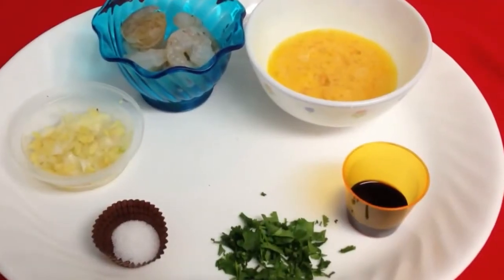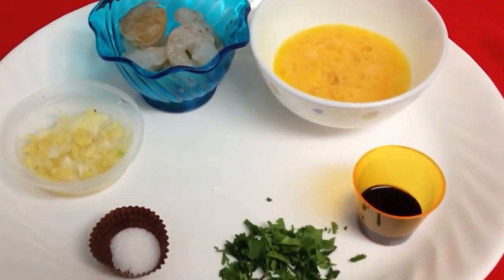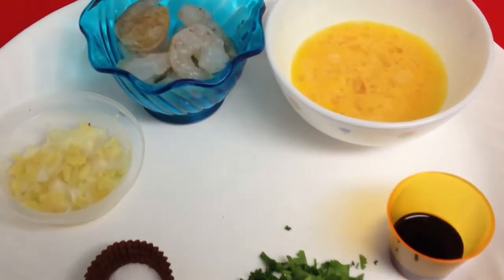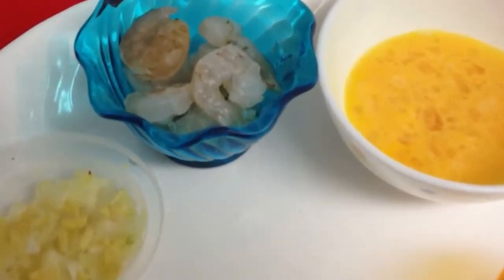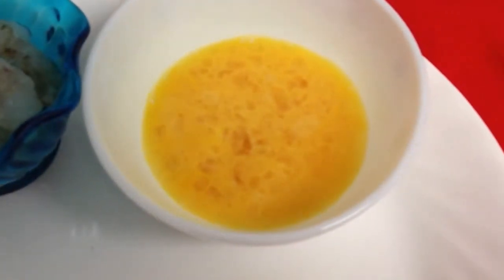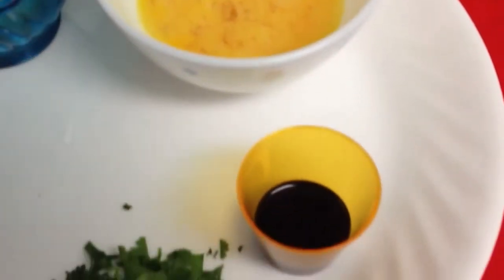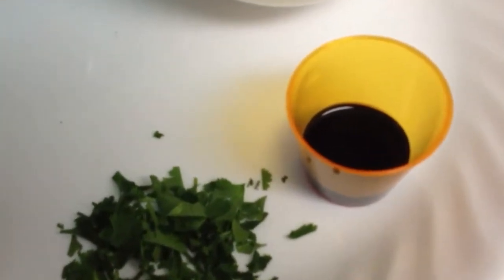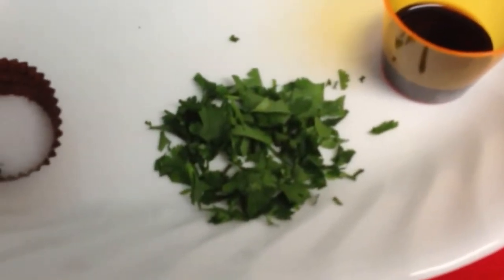Chinese Recipe for Bangladeshi: Bangla Youtube video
This video is about decorating a crispy snack or nasta. It is a Bangla video for Bangladehsi and West Bengali or Bangal speaking people all over the world. It is a easy design that can be easily remembered. This is served hot to get the crispy taste. There are very few channels that make their own videos for YouTube. Bangladeshifriend channel makes video exclusively for YouTube.